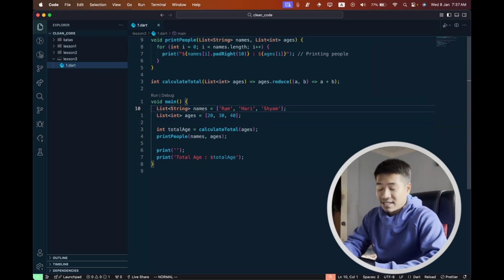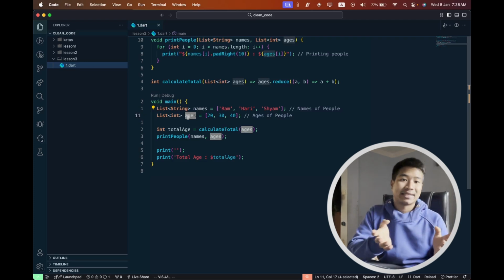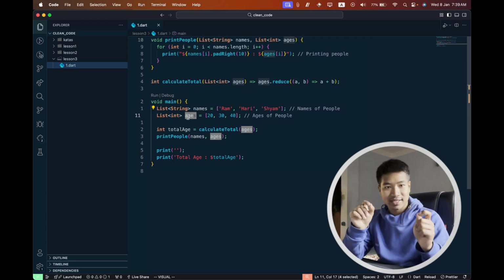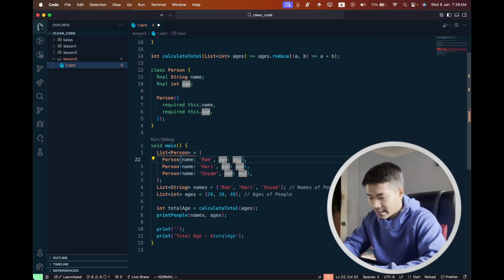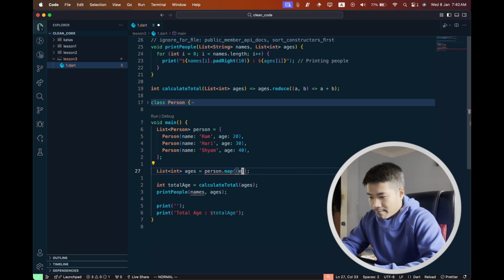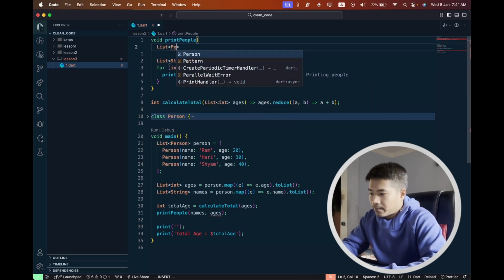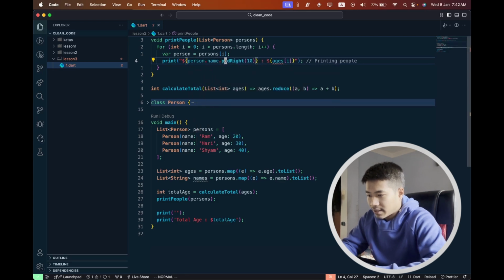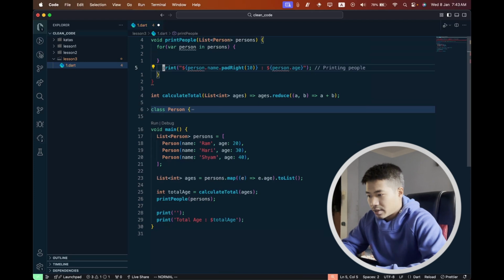5. Clean Code in Dart (Cohesion)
Clean Code is one of the most overlooked aspect by a junior software engineer when learning to code.

Clean Code makes your life easy when you go to re-read your code.

This video will teach you some ways to refactor your code to make it better.

This series will teach you how to go from Junior Software Engineer to Mid level Software Engineer / Senior Software Engineer.

Wanna know who I am ?
Google "Sushan Shakya"
OR
Check me out :

00:00 - Introduction
00:23 - What we can refactor
01:04 - Cohesive & Adhesive
01:40 - Cohesive as a concept
02:10 - Refactoring the code